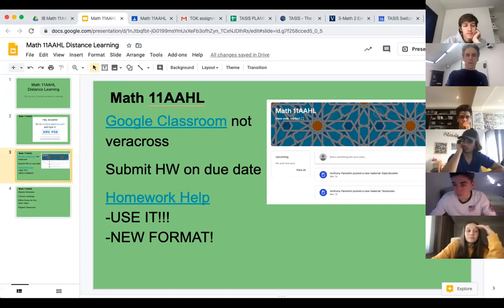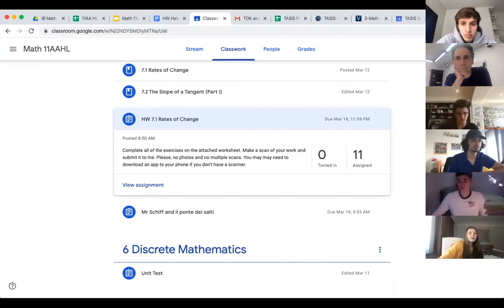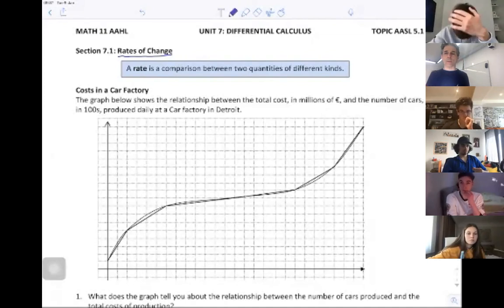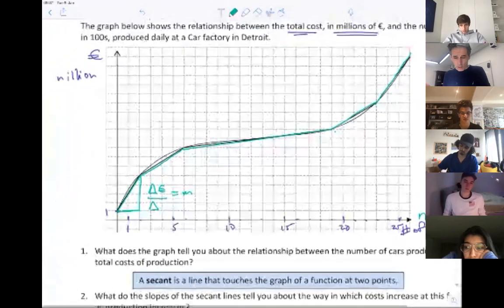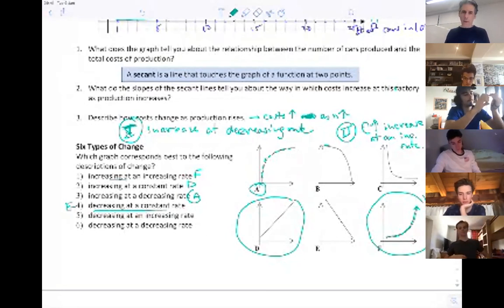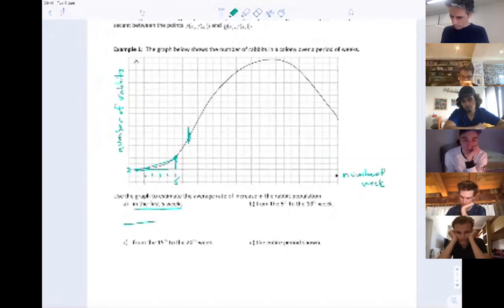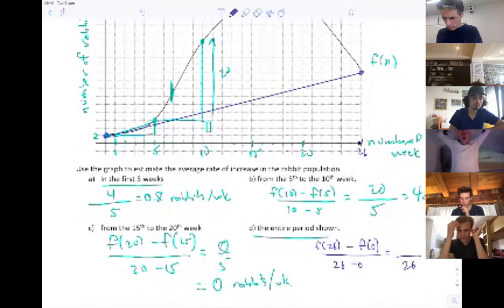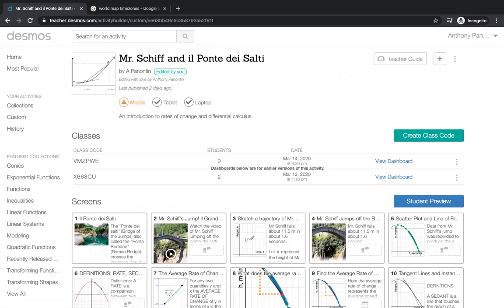Zoom Session Math 11AAHL 16.03.2020